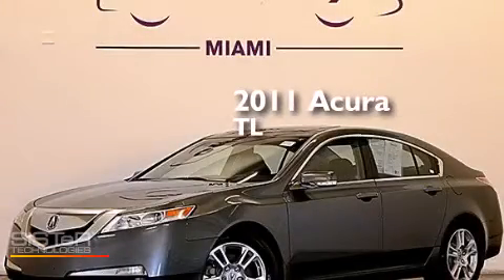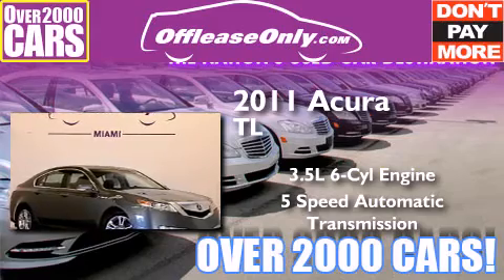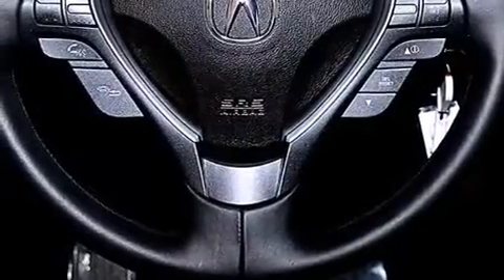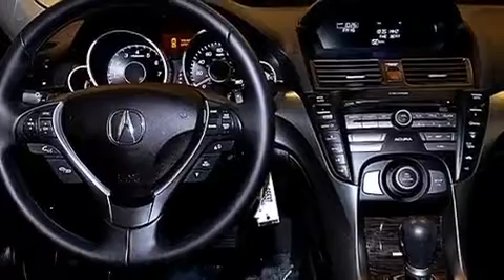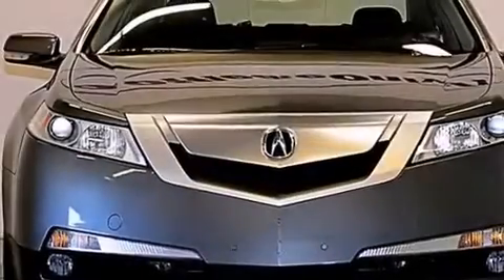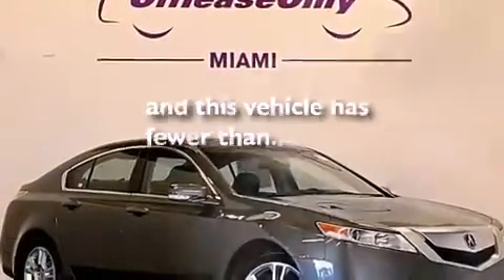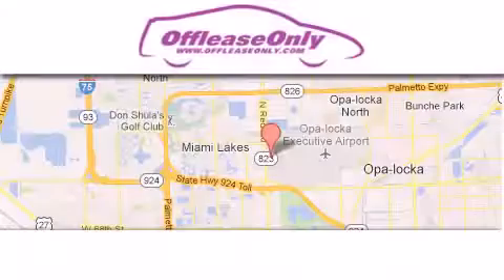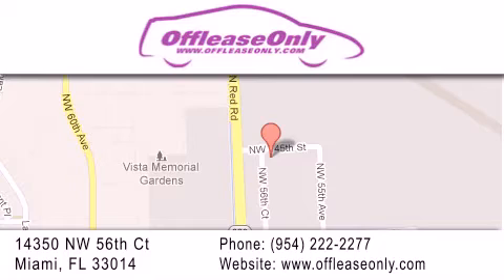2011 Acura TL Hialeah Fl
We have been honored to serve the Miami FL area , we promise that your experience at our dealership will exceed your expectations ! Year : 2011 Make : Acura Model : TL Engine : Gas V6 3.5L/212 Trans . : Automatic Exterior : Polished Metal Metallic Miles : 42,689 Interior : Ebony Stock : 65537 OffLeaseOnly Miami 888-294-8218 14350 NW 56th Ct.